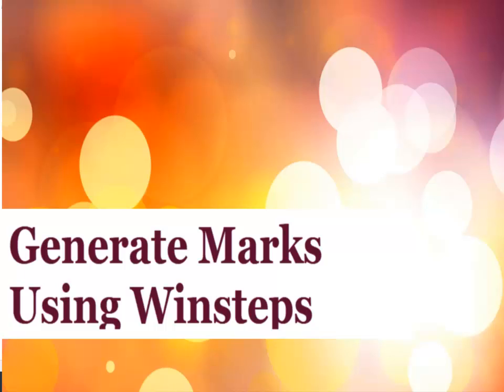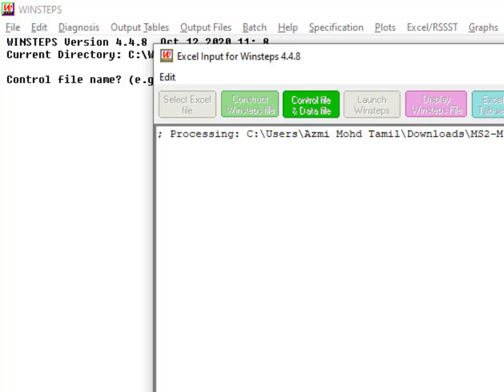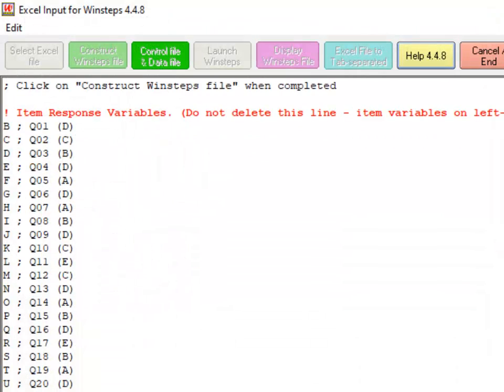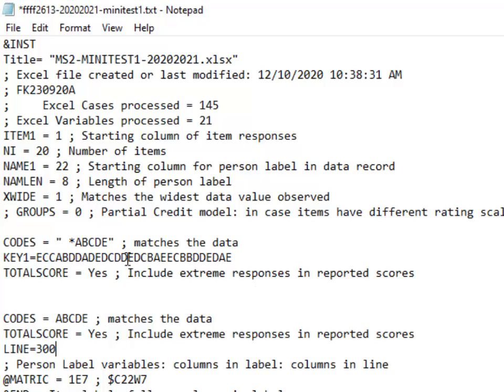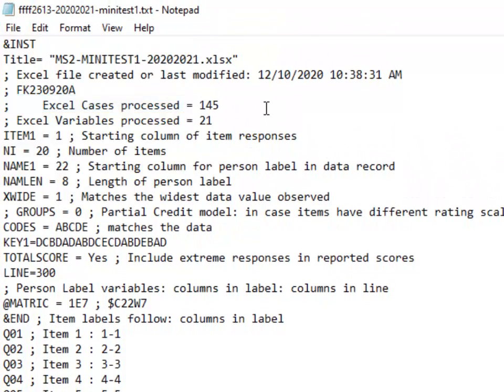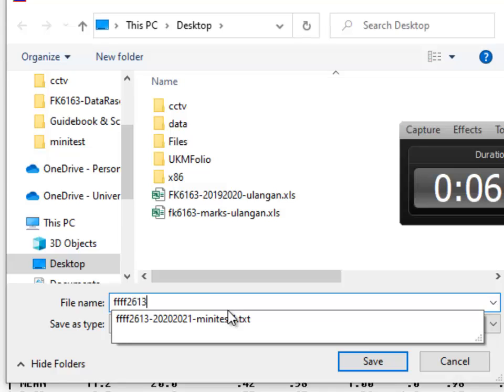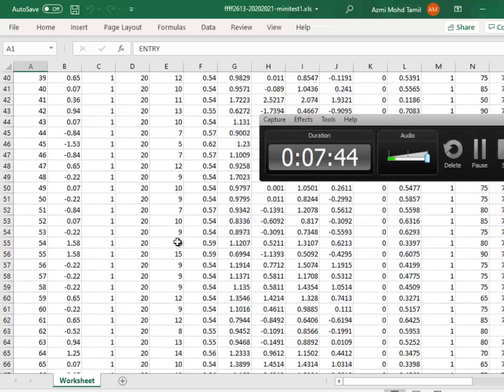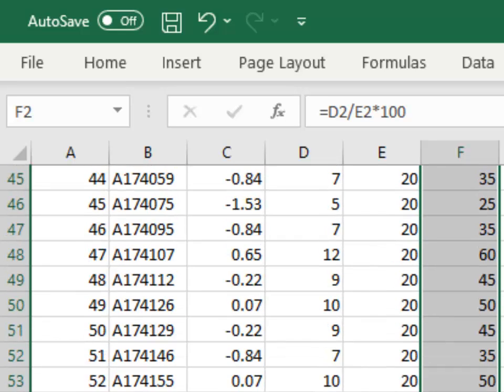How to use Winsteps to generate marks from students OMR file.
We have the students answers from their OMR sheets. How do we generate their marks from the OMR sheets?